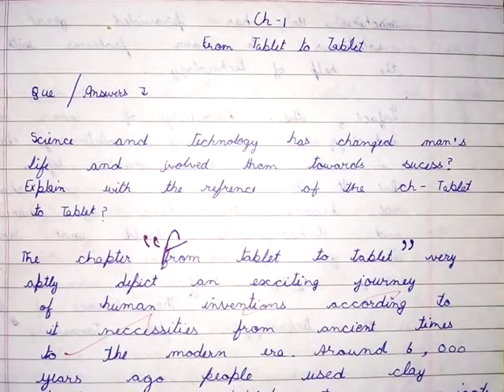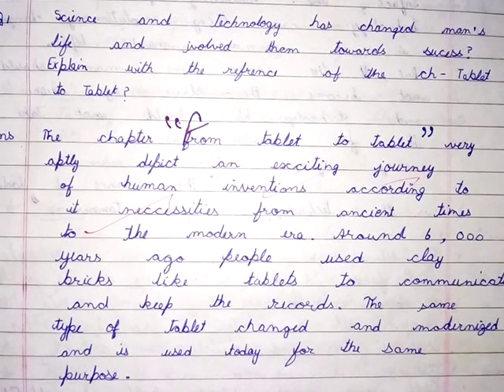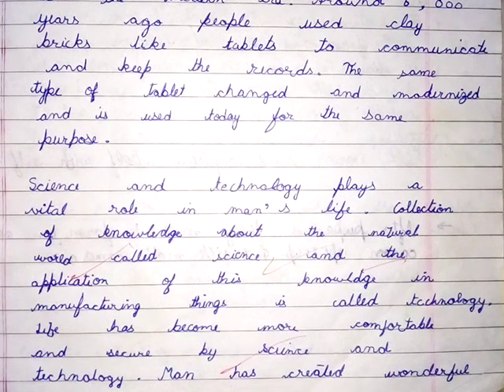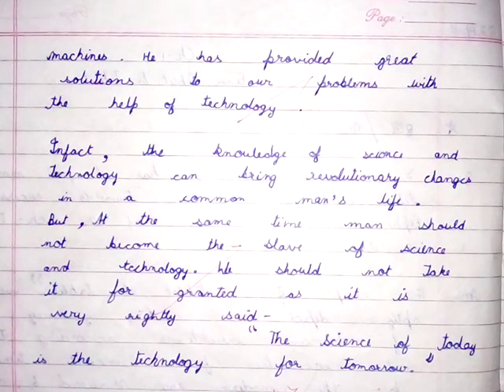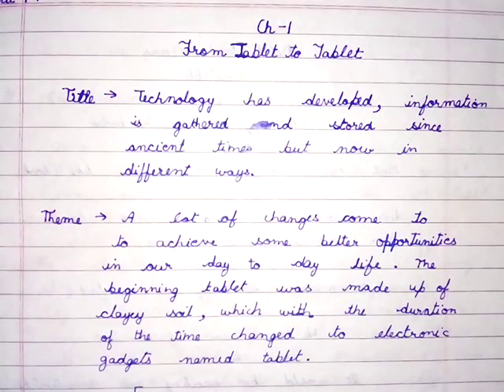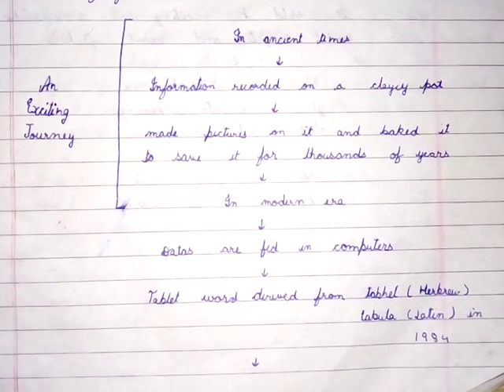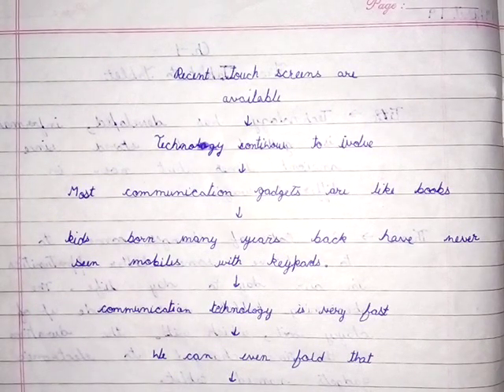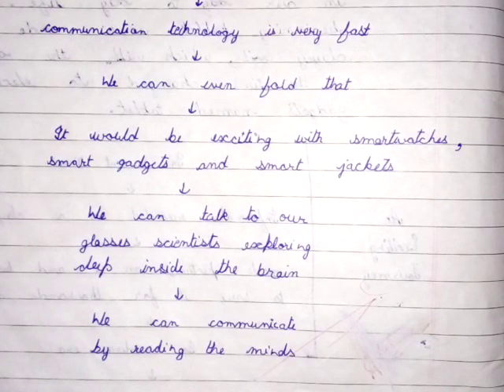From Tablet to Tablet || Class-6 || Communicate in English || Summary Ques/Ans Title Theme by Kairav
Communicate in English
Grade-6
Rishu